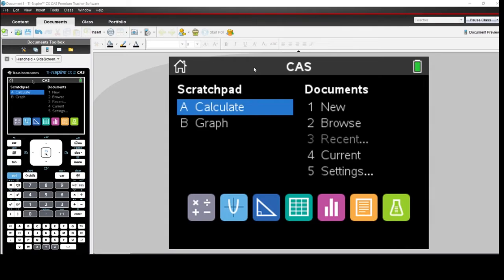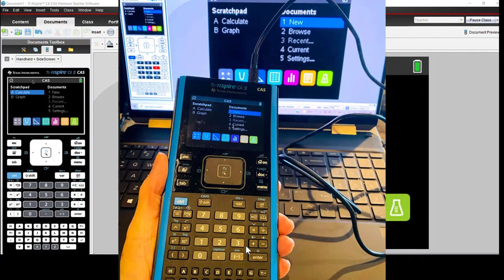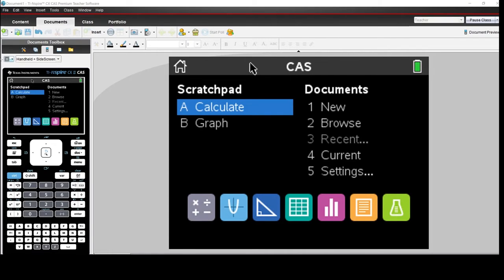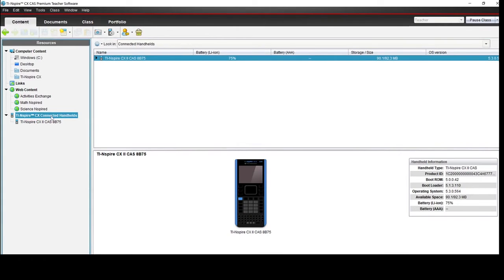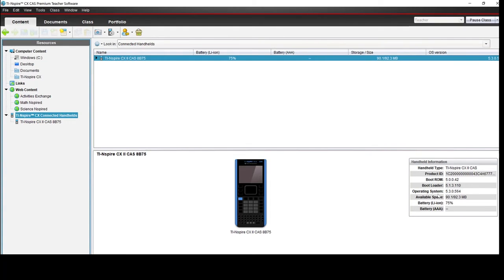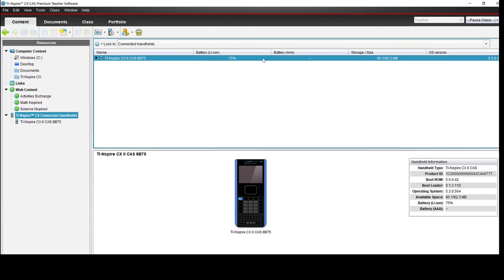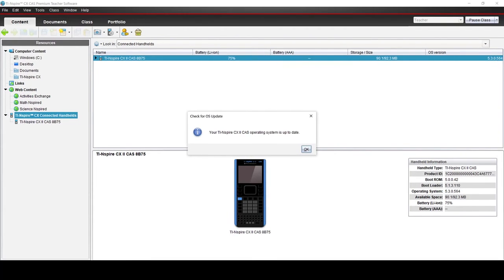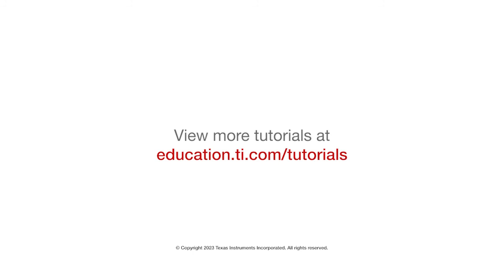Update a TI-Nspire CX Graphing Calculator OS Using TI-Nspire CX Premium Teacher Software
Do you know how to update the operating system (OS) of your TI-Nspire CX or TI-Nspire CX II family graphing calculator? This TI-Nspire CX Premium Teacher Software tutorial video will show you the steps you need to take.

1. Open your software system and connect to your graphing calculator using the USB connection cable.
2. Go to the Content workspace and click on TI-Nspire CX connected handhelds.
3. Right click on the name of your device and select Check for OS Update or Install OS.

Chapters
00:00 Intro
00:10 Update the OS for the TI-Nspire CX II Graphing Calculator Using TI-Nspire CX Premium Teacher Software
00:31 Use the Content Tab on TI-Nspire CX Premium Teacher Software To Check Out Which OS You Have